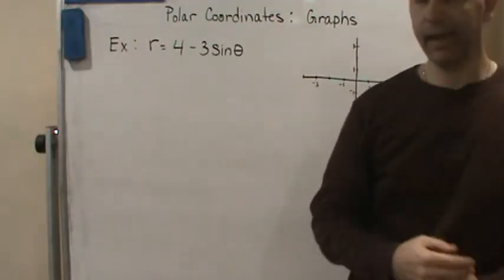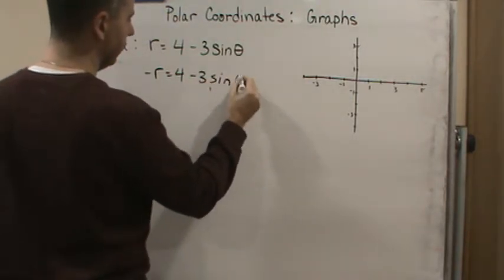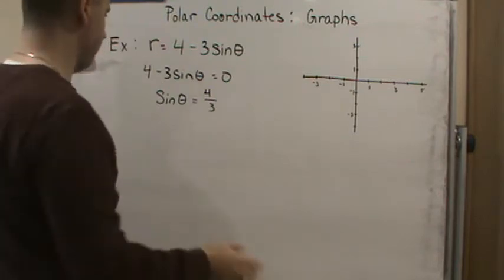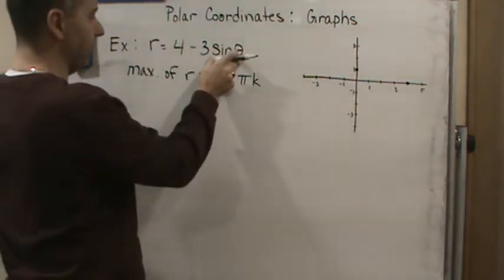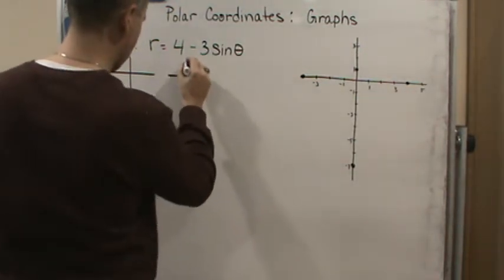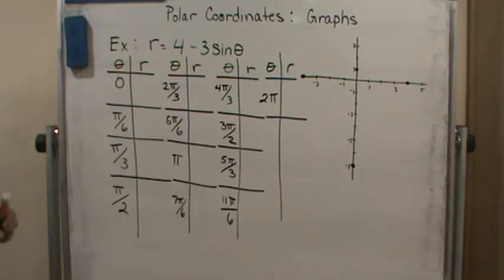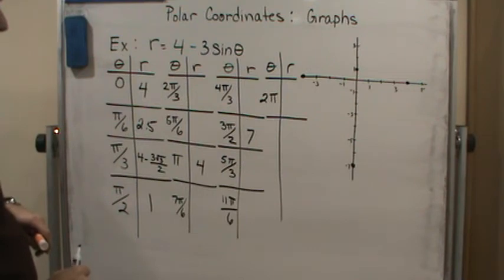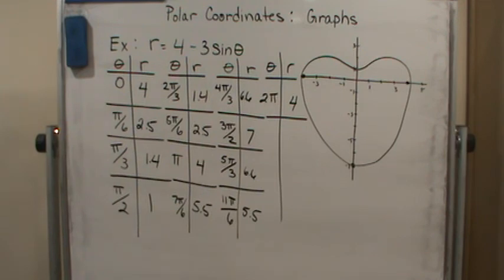Pre Calc2 Polar Coordinates Graphs Classic Polar Curves Dimpled Limacons Example 1